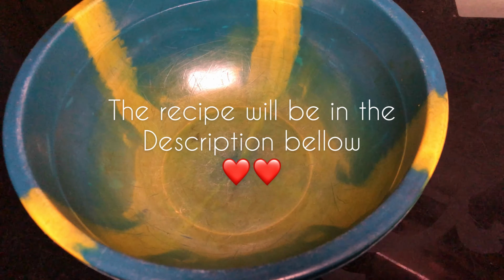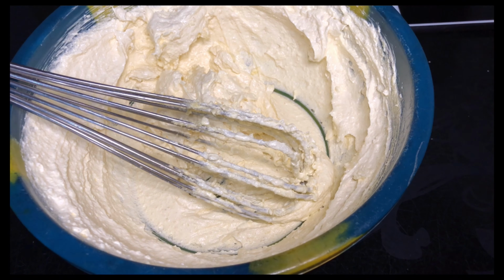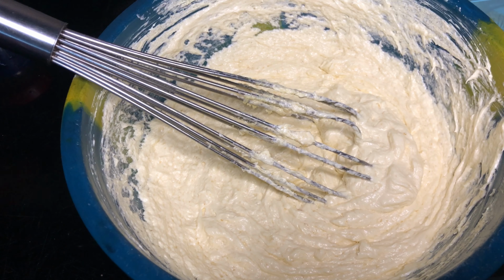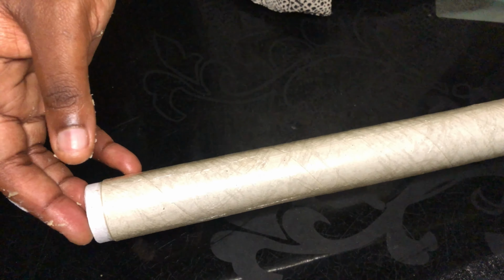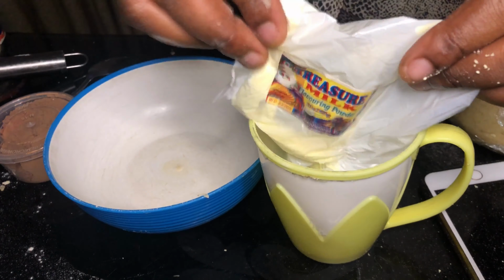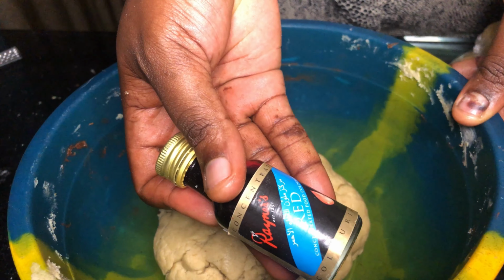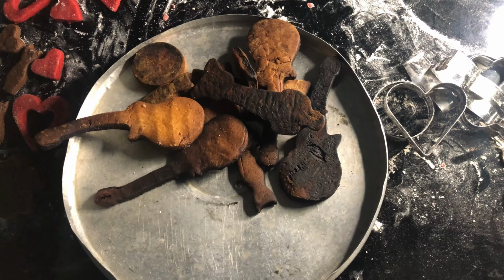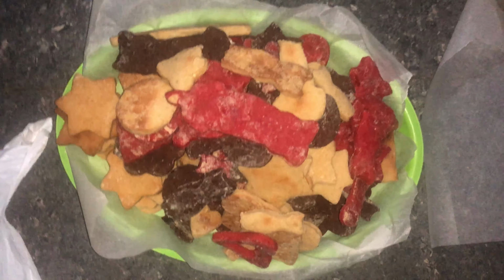HAPPY VALENTINE DAY| simple and easy cookies recipe |How to make cookies baking episode 1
What’s good guys it’s your girl noraice and am back again with another videoo, we will be learning how to make simple and delicious cookies, Valentine is a day of love shared but remember every day is a day of love ,it’s  the thought that count have a blessed and love filled day

HAPPY VALENTINES DAY NORANATION ❤️✅

Musician: LiQWYD

❤️RECIPE❤️

Cookie dough

Sugar 1cup
Butter 250g
2 egg
Vanilla extract 2teaspoon
4 cups of flour
1/2 baking powder
1/2 baking soda
1/2 salt

Chocolate

Same cookie dough
Cocoa powder 7 tablespoon
Milk
Water

Red velvet

Same cookie dough
Red velvet color
Milk
Water

Let rest for 2 hours
Bake for 15minutes

And welcome cousins I love you🥰🥰

Fun Fact About Me
Am from Nigeria
Am a Pisces ♓️
Am a youtuber 🥰
Am 2+